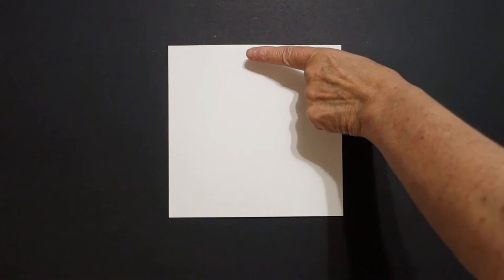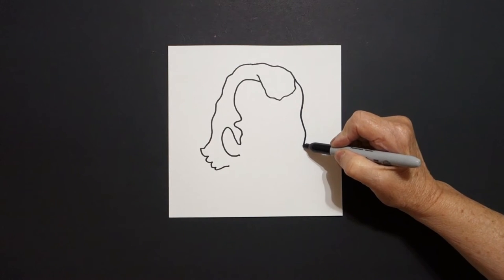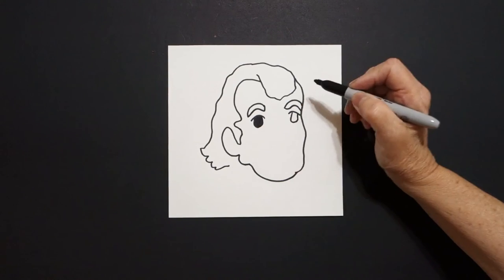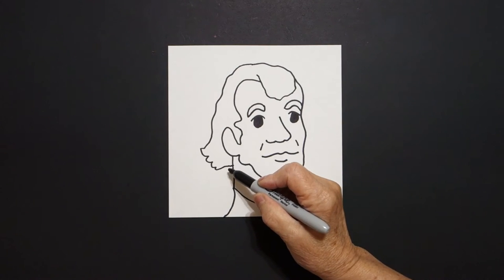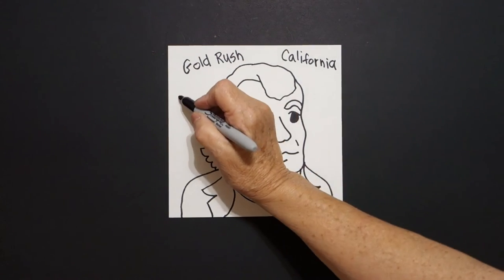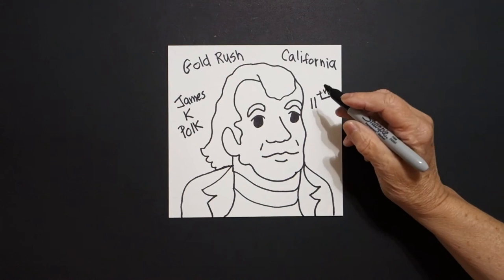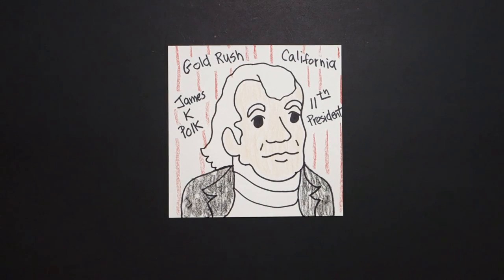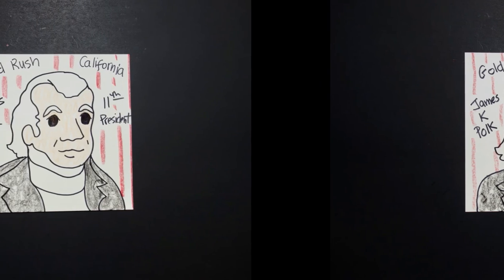Let's Draw James K. Polk - 11th President USA!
Easy to follow directions, using right brain drawing techniques, showing how to draw James K. Polk - 11th President USA!